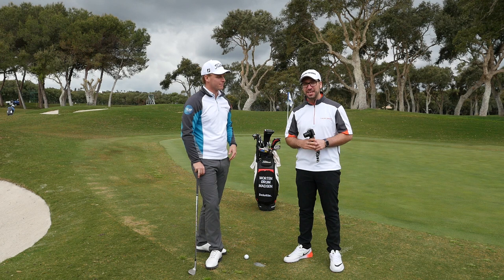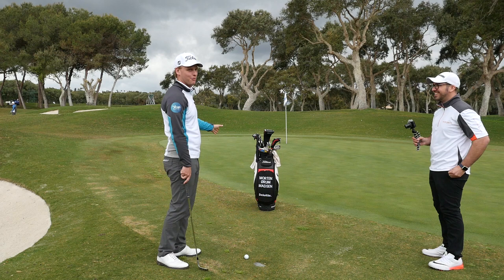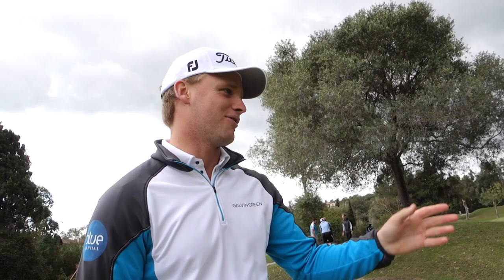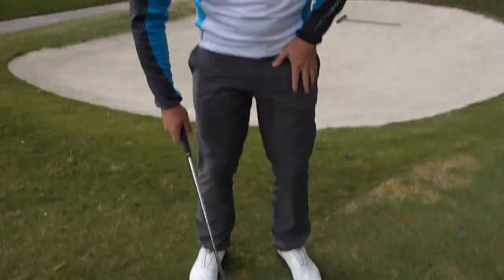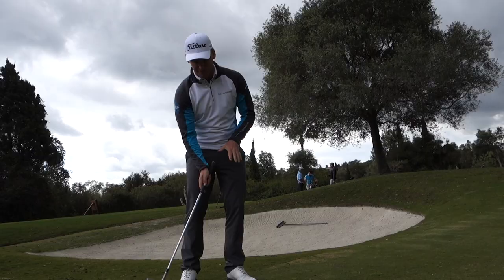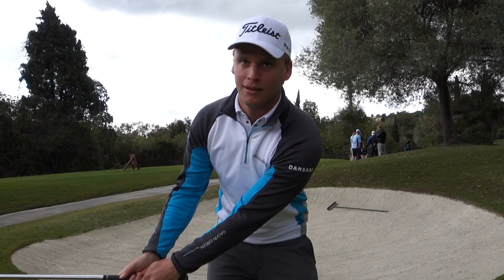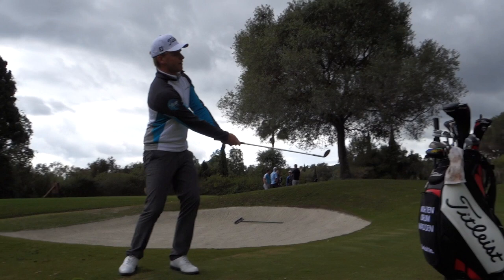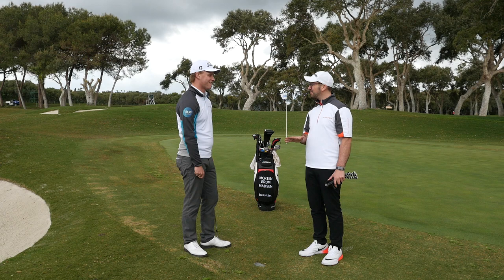Tour Pro Tip - Semi Flop Shot - Morten Ørum Madsen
In this video tour professional Morten Ørum Madsen talks about hitting a semi flop shot around the green.

Follow Morten here -